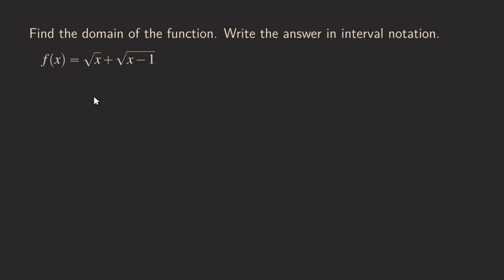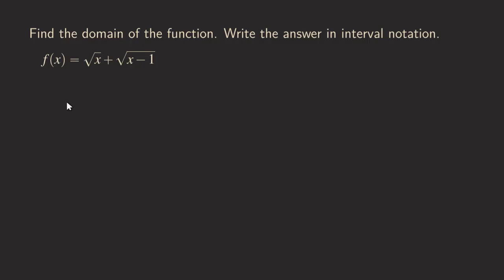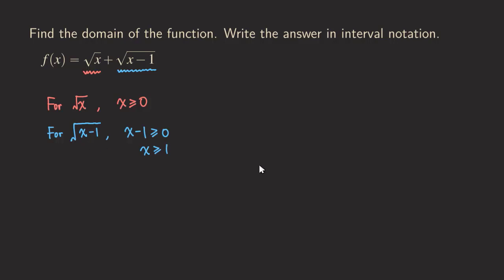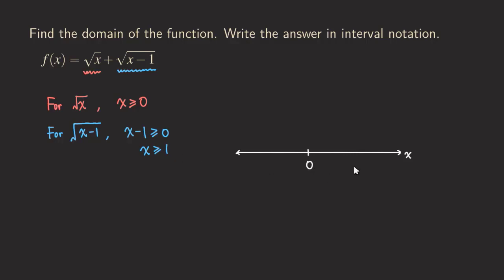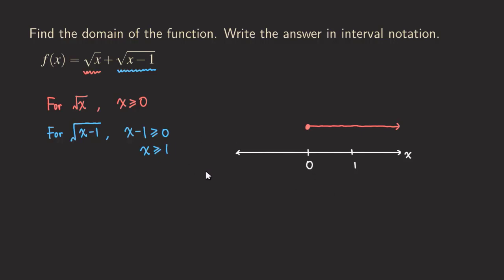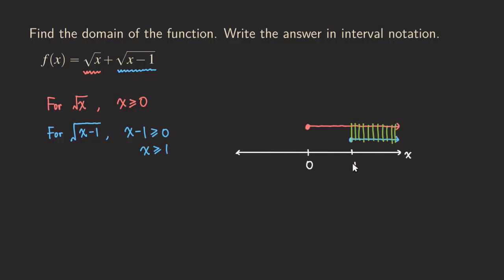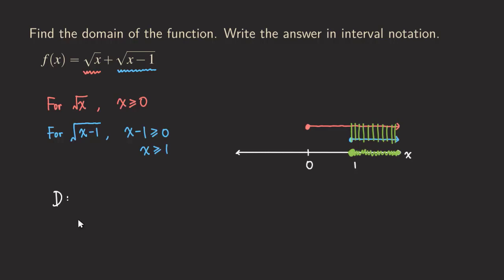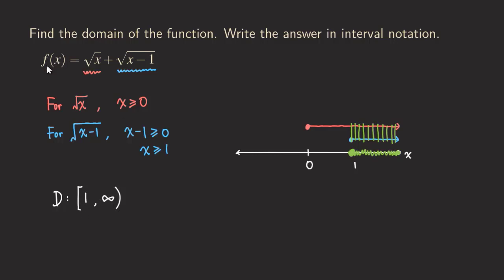How to Find the Domain of Sum of Square Roots - Sqrt(x) + Sqrt(x-1)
We talk about how to find the domain of sum of square roots in this video. The idea is the same to deal with functions involving square root: the expression inside the square root must be nonnegative. So, we set up two inequalities, one for each square root!